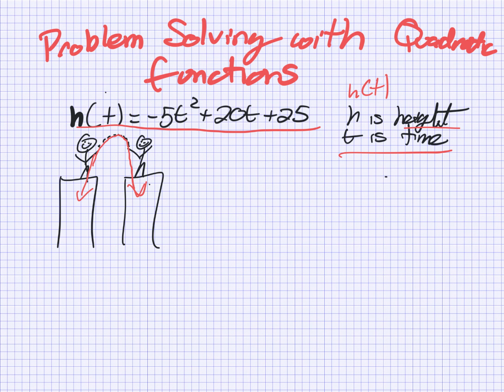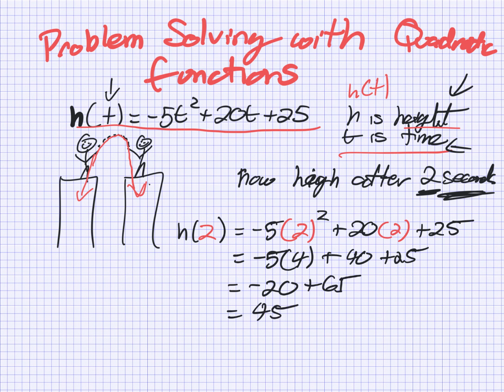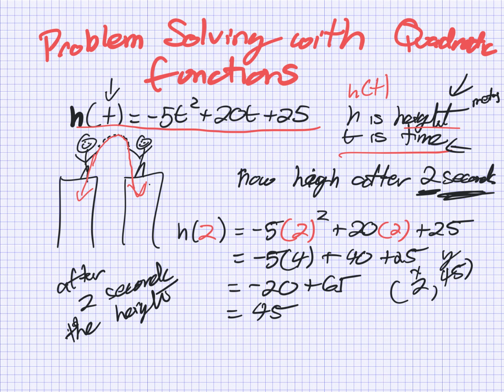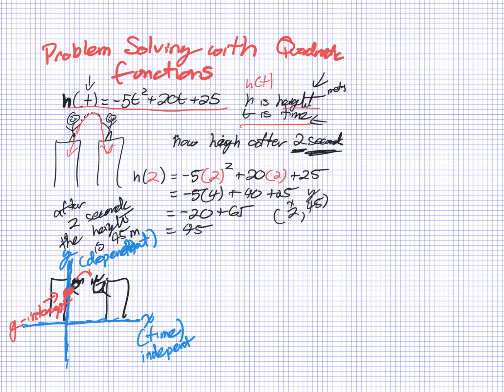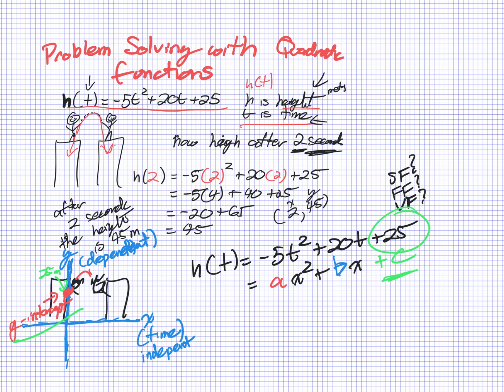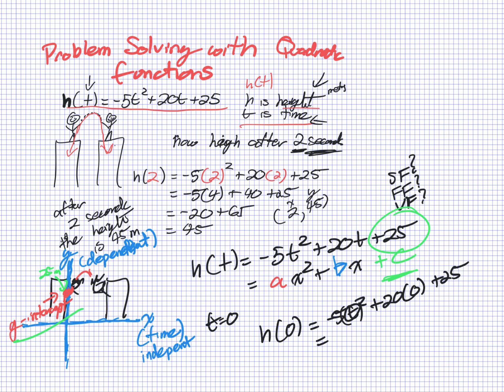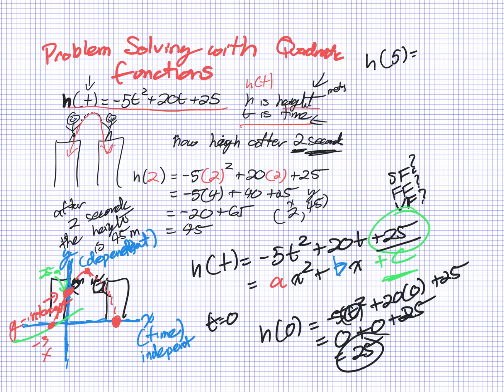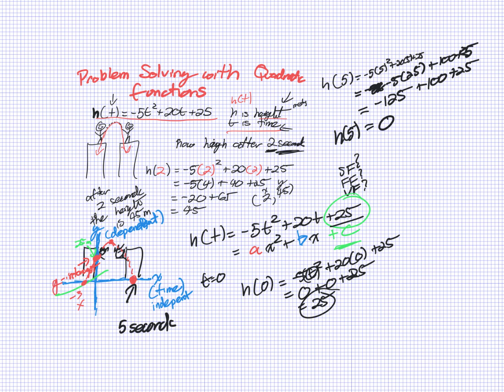How to Learn Problem Solving with Quadratics Functions